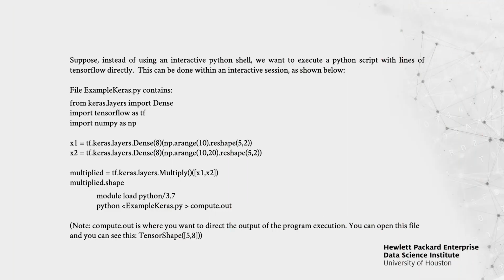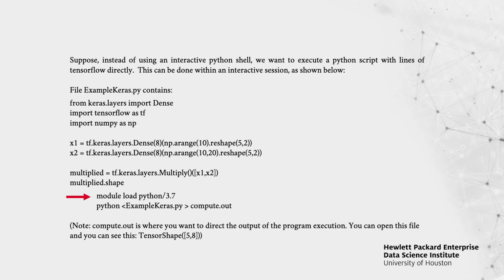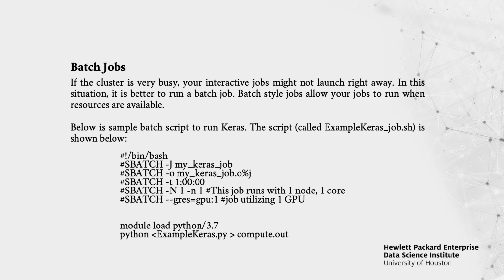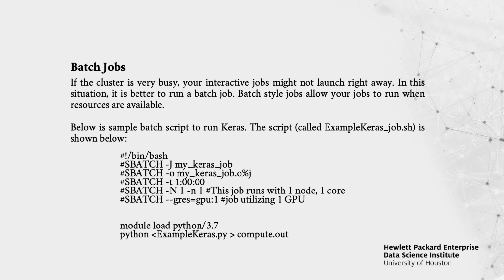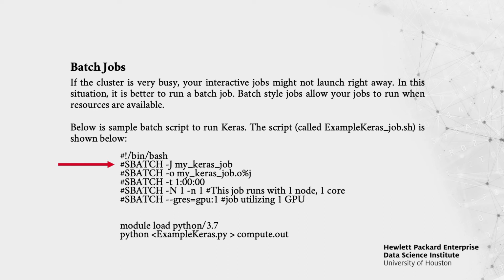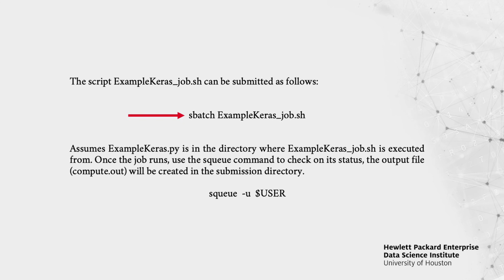RCDC Training: Keras